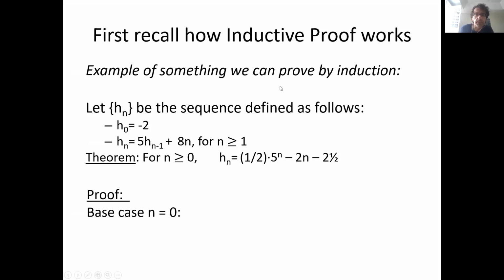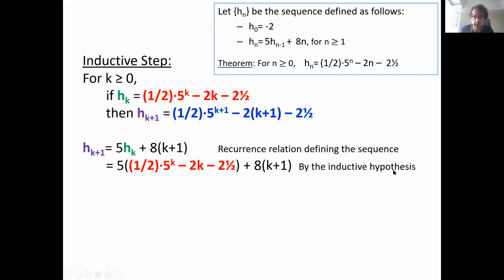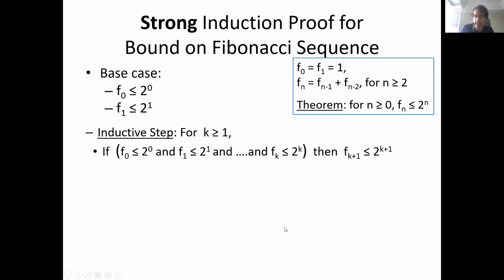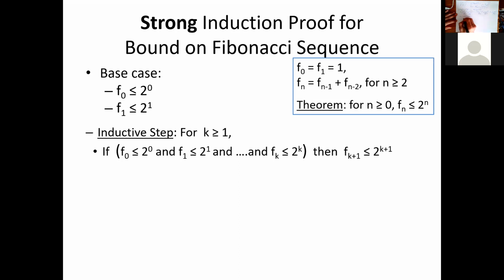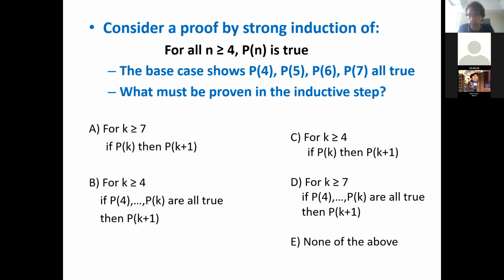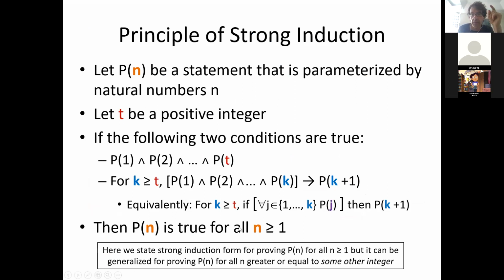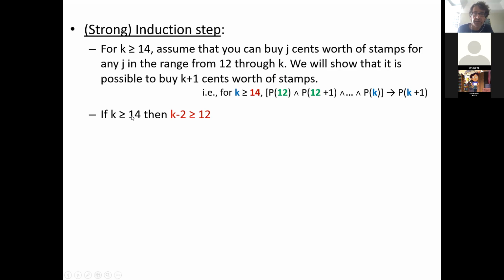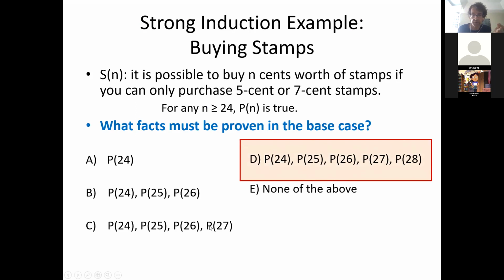ICS.6D, Lec 8, Strong Induction (10/21)